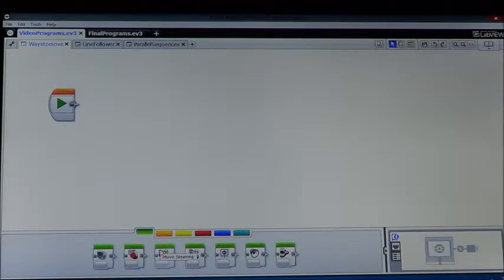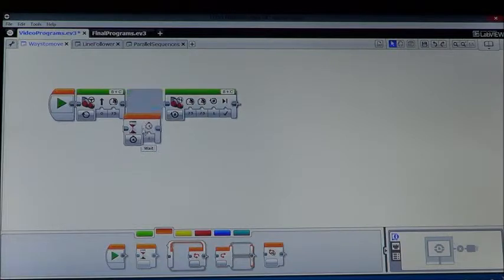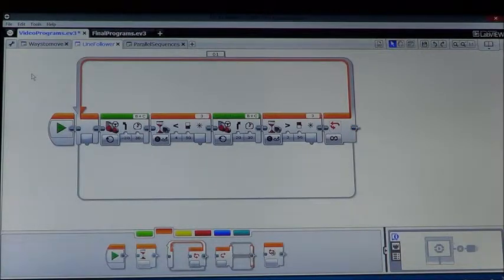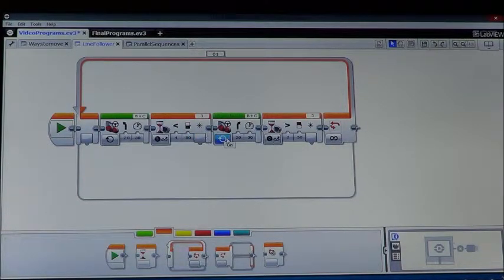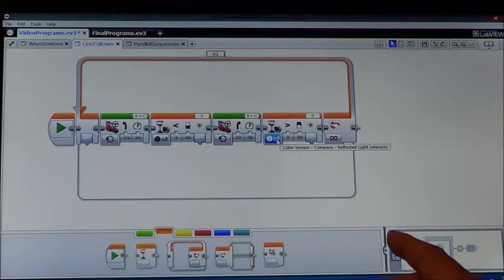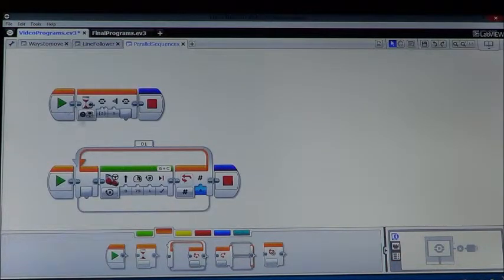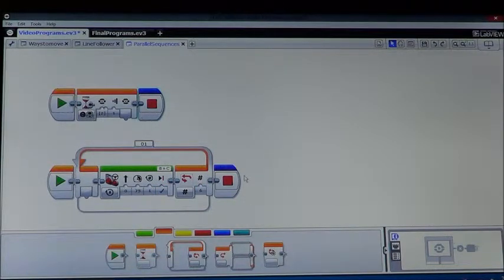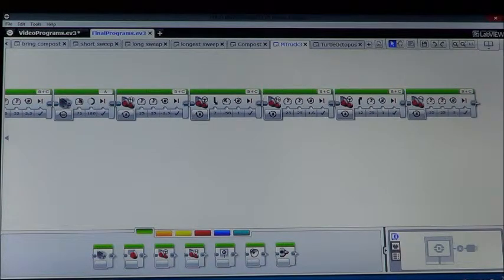Lego Mindstorms 8: Programming Techniques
This is the final video in the series and uses lessons form all the videos.